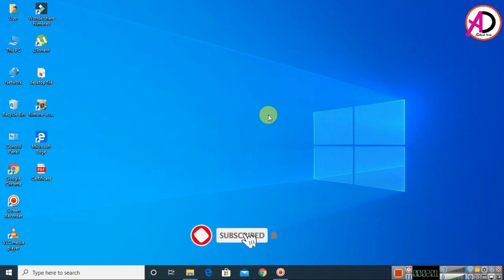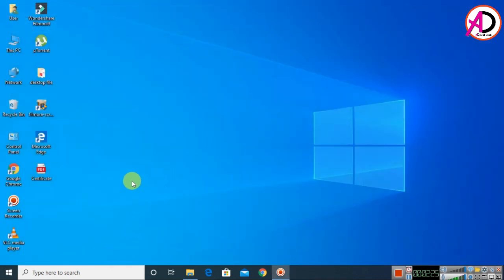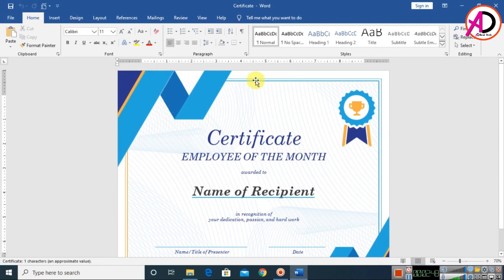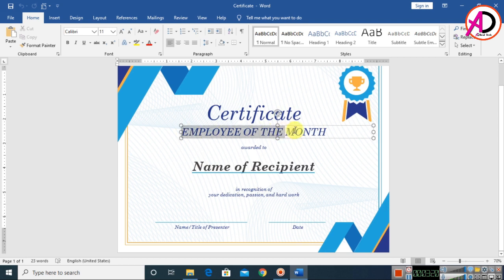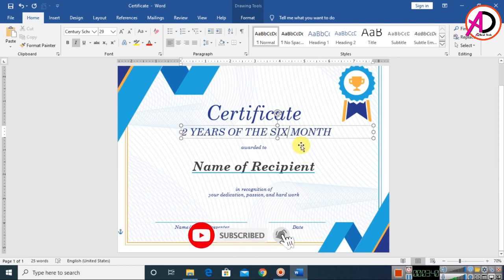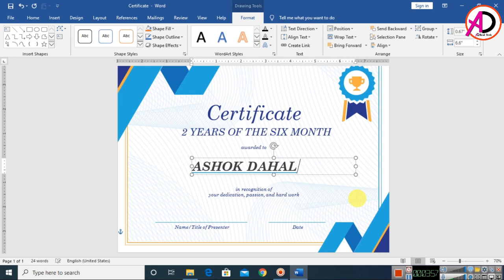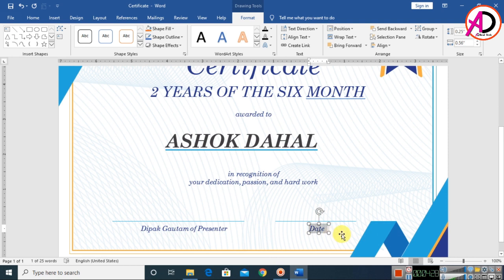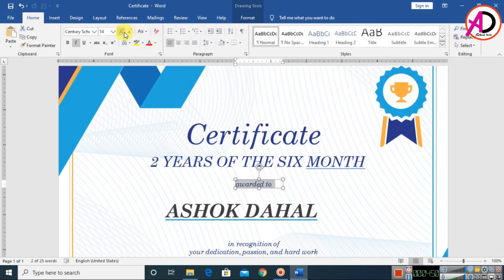How to Edit any PDF File in Word | Microsoft word Tutorial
Hello Friends :
How to Edit any PDF File in Word | Microsoft word Tutorial | Ad Real Tech